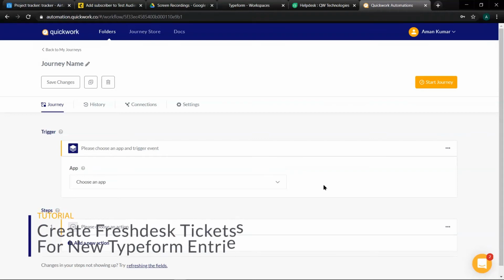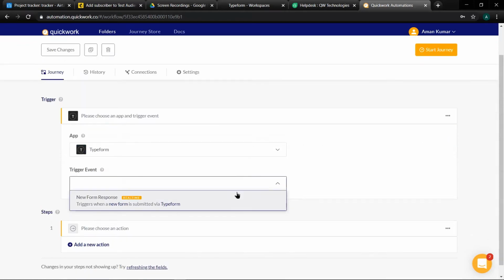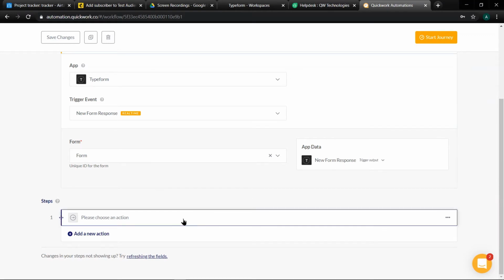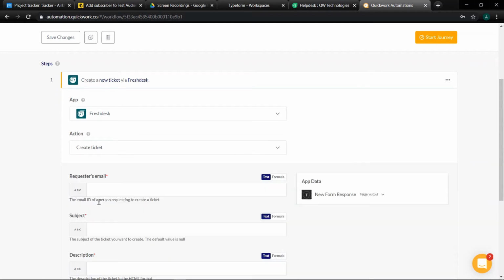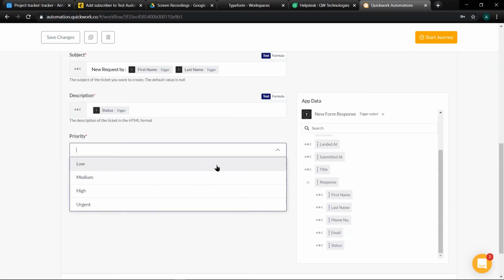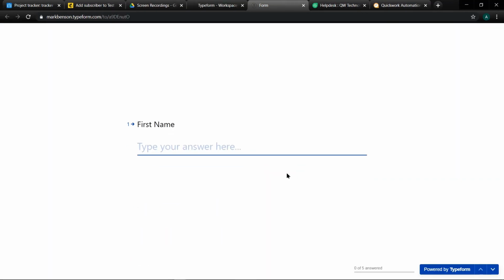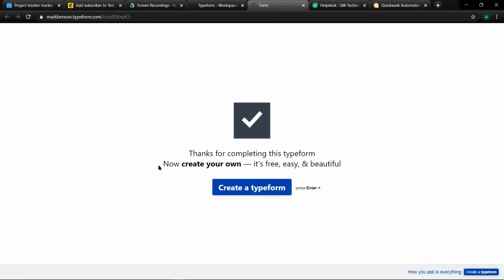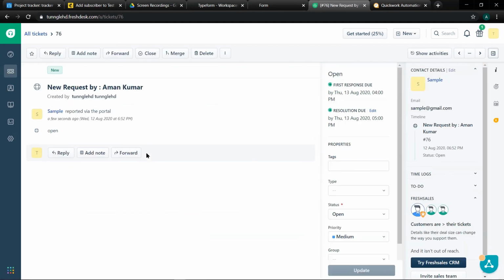Quickwork | Tutorial: Create Freshdesk Tickets For New Typeform Entries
Follow us -